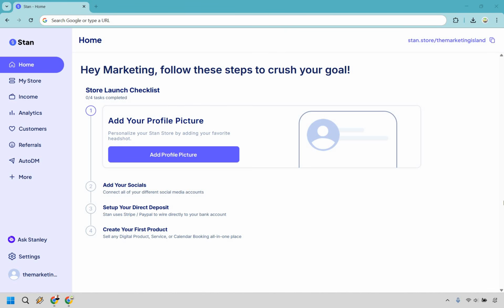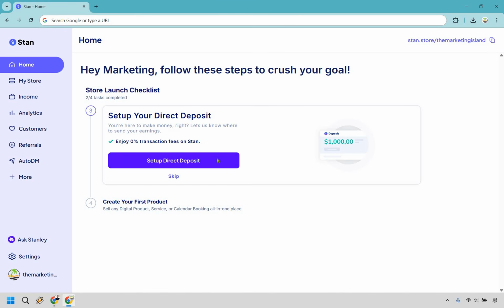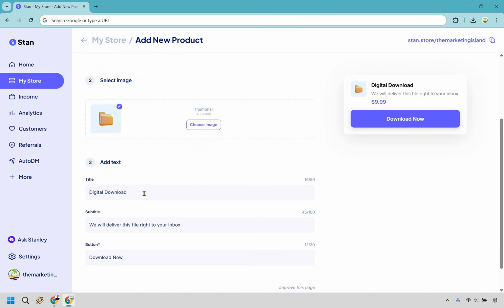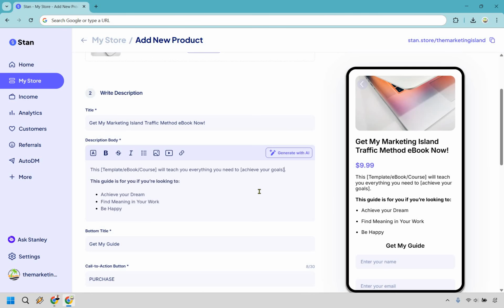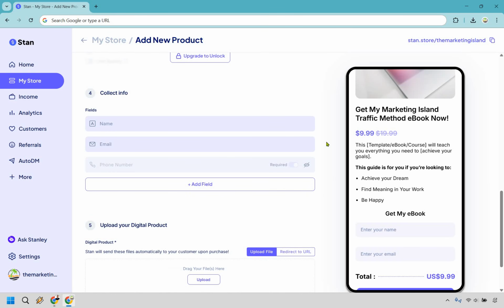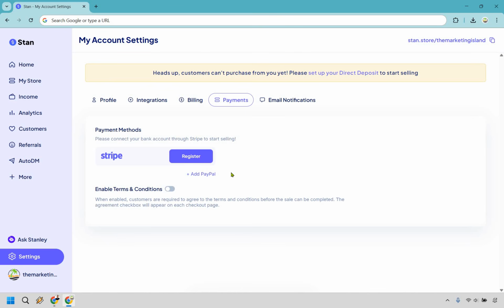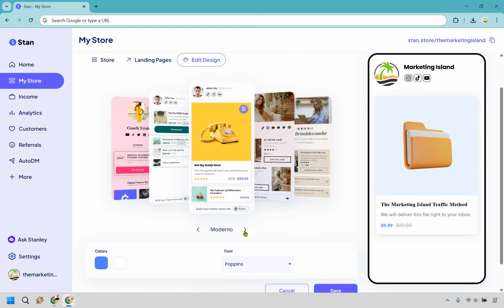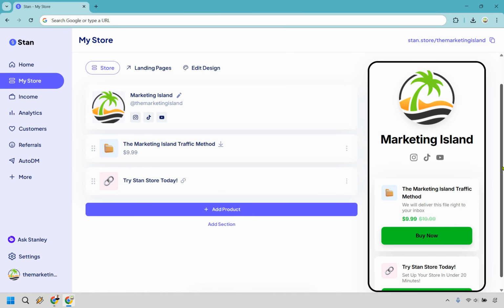Stan Store Tutorial For Beginners 2025 (How To Set Up Stan Store)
Stan Store Tutorial For Beginners 2025

⌚ Chapters
00:00 Introduction
00:22 Add Profile Picture
01:03 Add Social Accounts
02:05 Stripe Integration
02:57 Create First Product
03:40 Digital Product Creation
10:47 Stan Store Design
12:37 Adding Links
14:02 Closing Recap

👋 Hey there! Thanks for checking out my Stan Store Tutorial video. Here's what I'll be covering for you.

🏝️ Stan Store Tutorial For Beginners: A step-by-step guide designed for beginners to quickly create a Stan Store account and customize their store for maximum sales.

🏝️ How To Set Up Stan Store: Walkthrough on setting up your profile, adding products, integrating payment options, and optimizing your store for conversions.